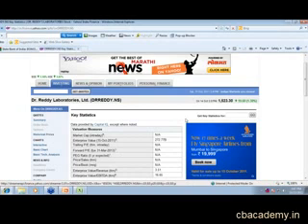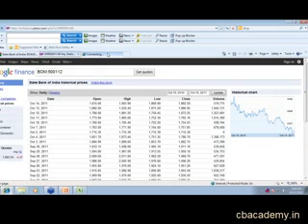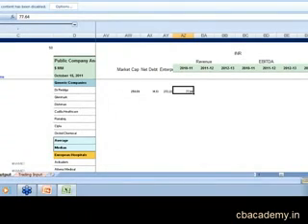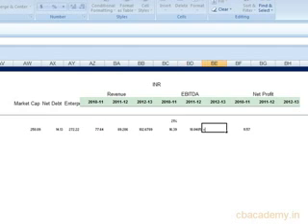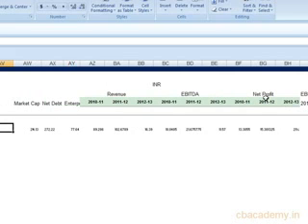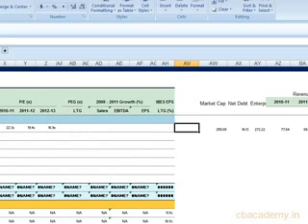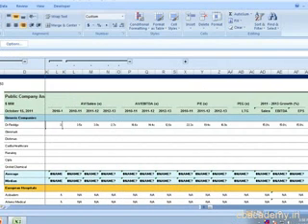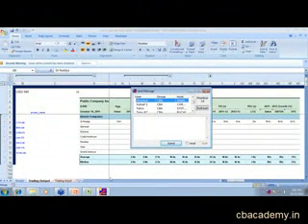Relative Valuation Financial Modeling using Excel - Part 2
Welcome to Corporate Bridge YouTube Channel. This video clealy explains you about Relative Valuation Financial Modeling using Excel.